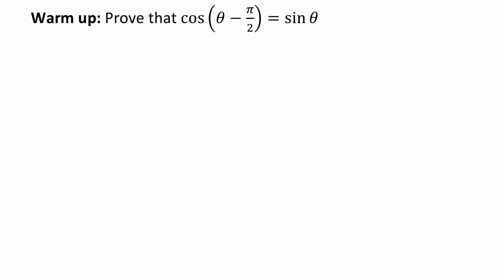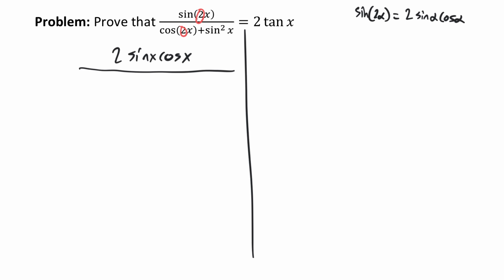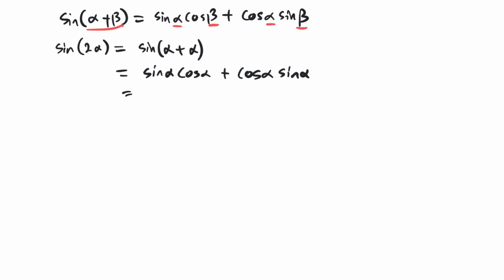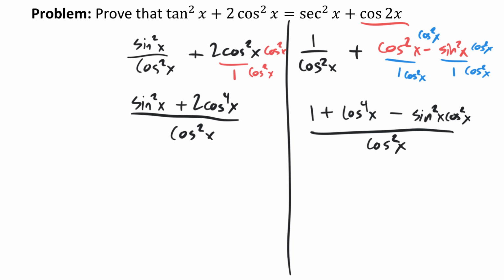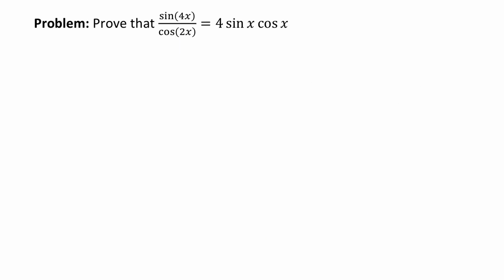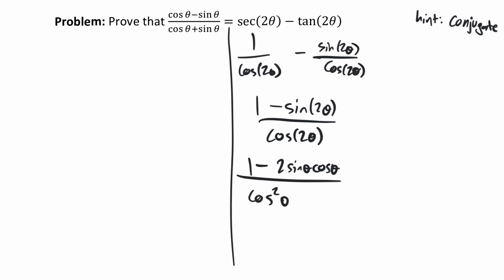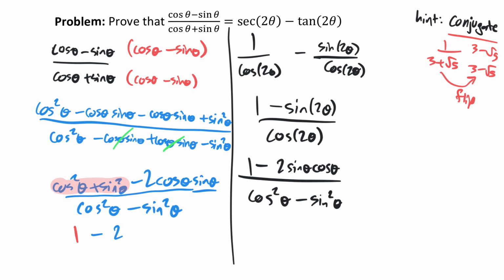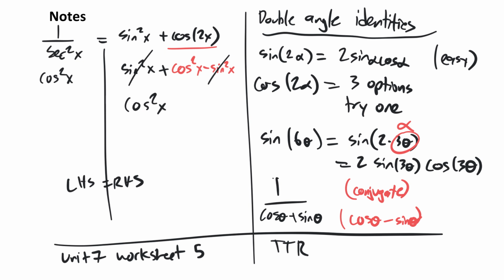Unit 7 lesson 5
Worksheet 5 and 5.5 and solutions